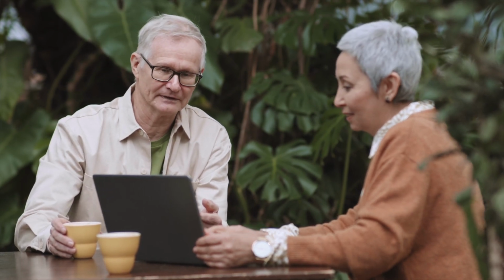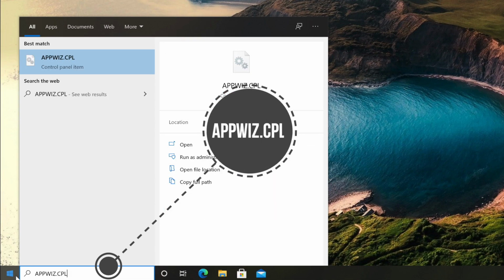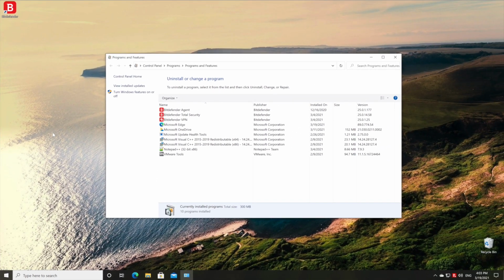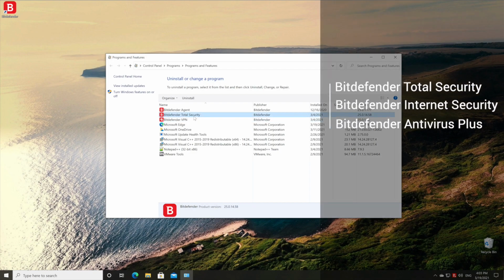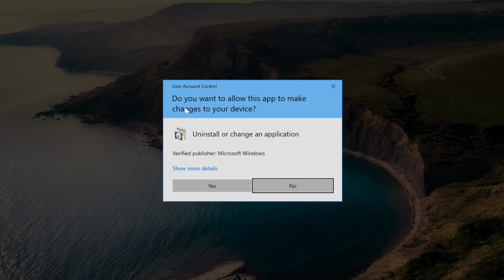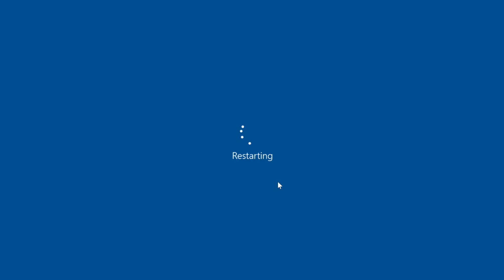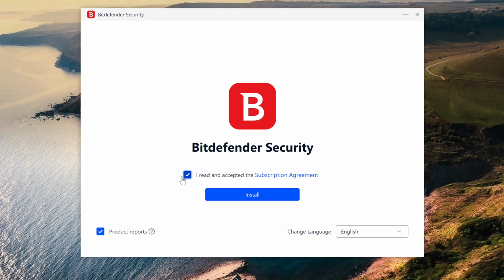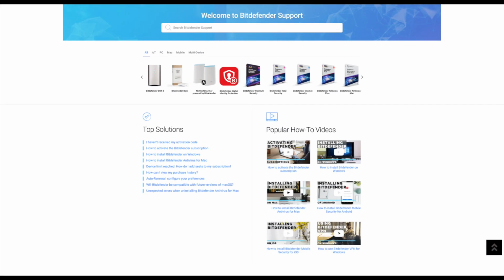How to uninstall & reinstall Bitdefender on Windows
In this video, we'll show you how to uninstall and reinstall Bitdefender to repair the program if it's not running correctly on your Windows PC. By following this reinstall procedure, your customized settings are saved and available in the new installed product.
Other Bitdefender options may be switched back to their default configuration.

► To uninstall & reinstall Bitdefender access the ‘Control Panel’ and use the "Uninstall or change a program" feature provided by Windows.
► The first step is to click the Windows Start menu and begin typing APPWIZ.CPL in the search box. Select APPWIZ.CPL in the list of search results or simply press ‘Enter’ on your keyboard.
► Now we're inside the "Uninstall or change a program" section from Control Panel.
► The next step after you’ve open "Uninstall or change a program" is to select the name of your Bitdefender security product in the list.
► Look for Bitdefender Total Security, Bitdefender Internet Security or Bitdefender Antivirus Plus.
► Right-click on your Bitdefender security program and choose ‘Uninstall’. Confirm the uninstallation by selecting ‘Yes’.
► In the new window click ‘Reinstall’. The program is first uninstalled, then reinstalled.
► Click "Restart device" when prompted. Your Windows computer will automatically shut down and turn itself back on.
► After the reboot process your Bitdefender product will download once more. Once the download is complete click on ‘Install’, then wait until the process is finished.
► Finally click on ‘Finish’. Bitdefender is now reinstalled.